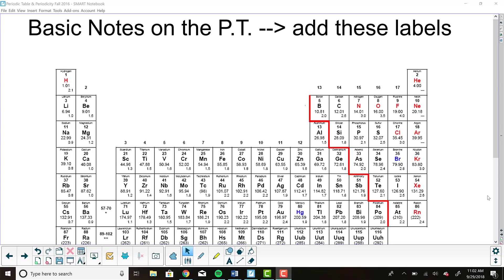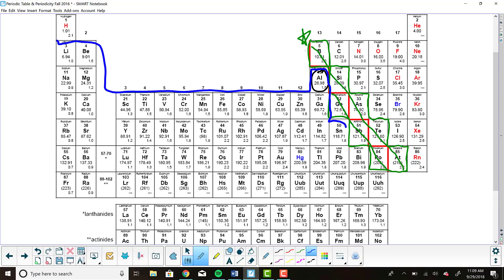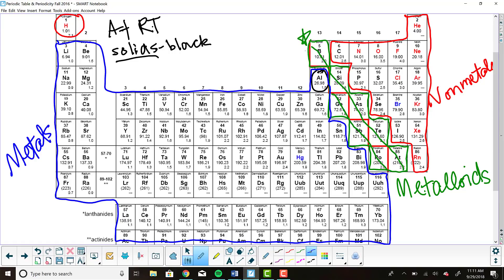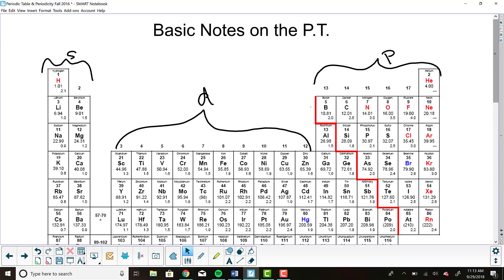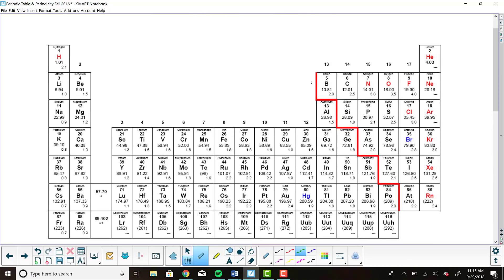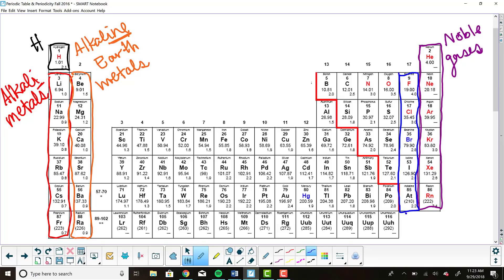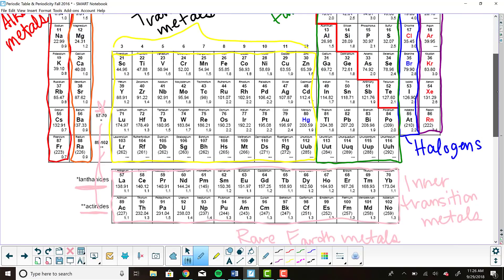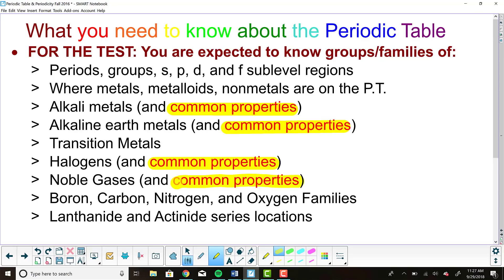Periodic Table Organization Video Lecture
A video lecture about how the periodic table is organized from sublevels to metalloids and all of the family names in between.